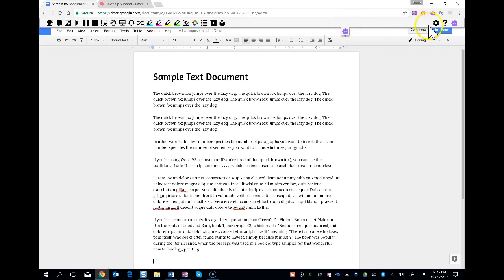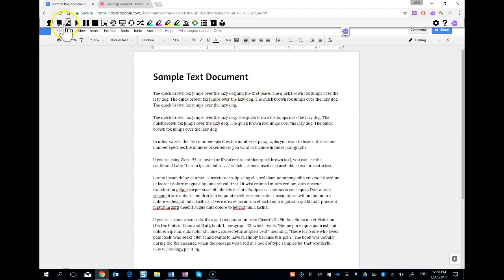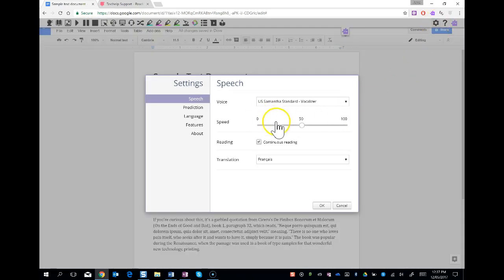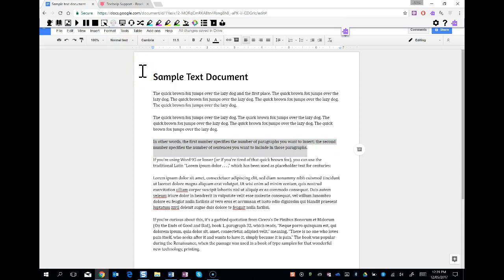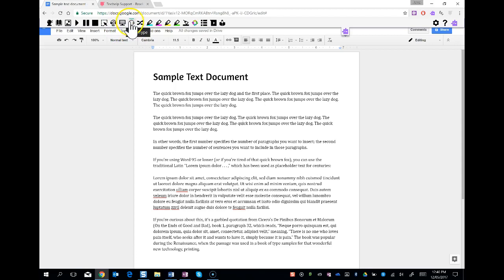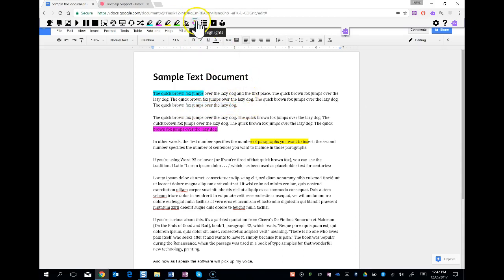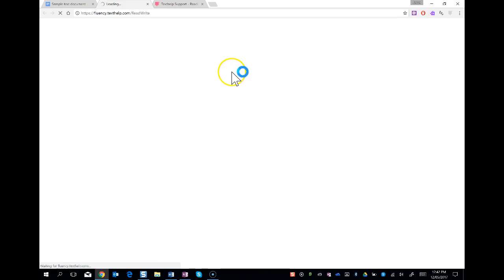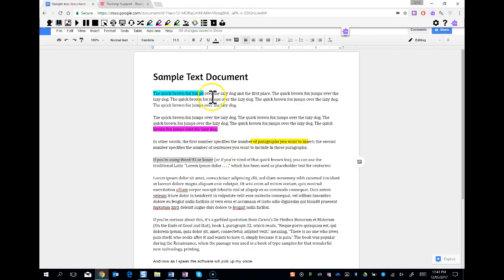Read&Write for Google Chrome